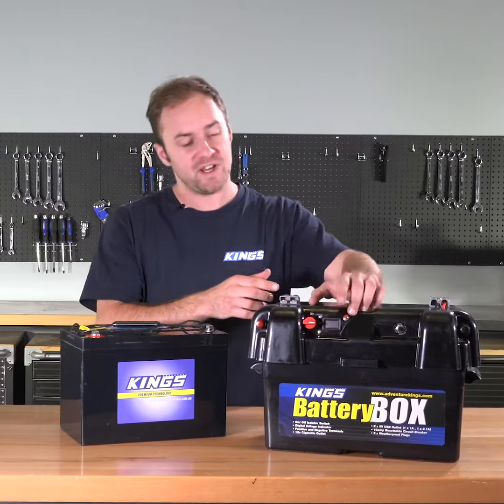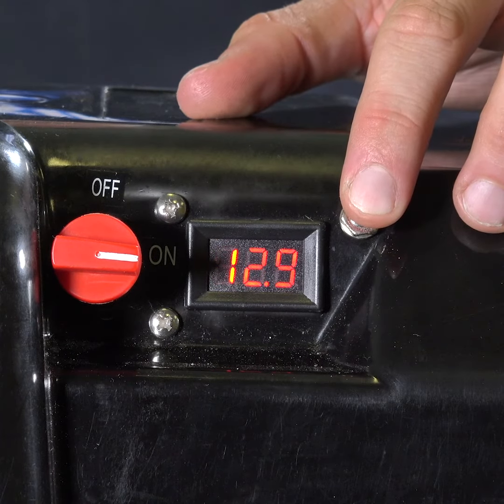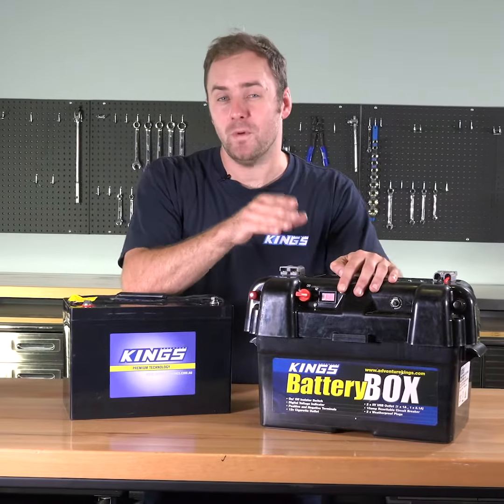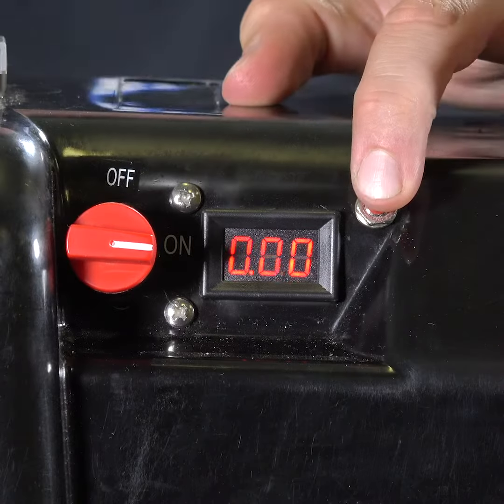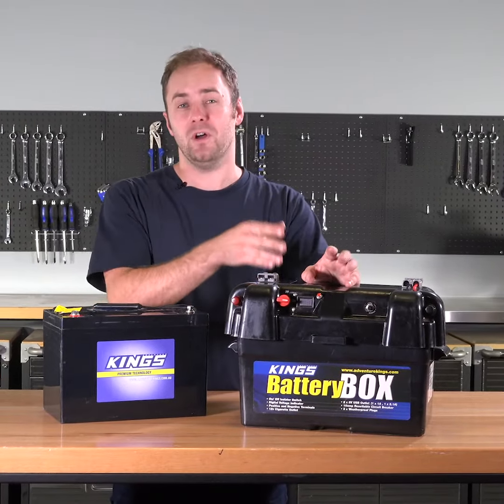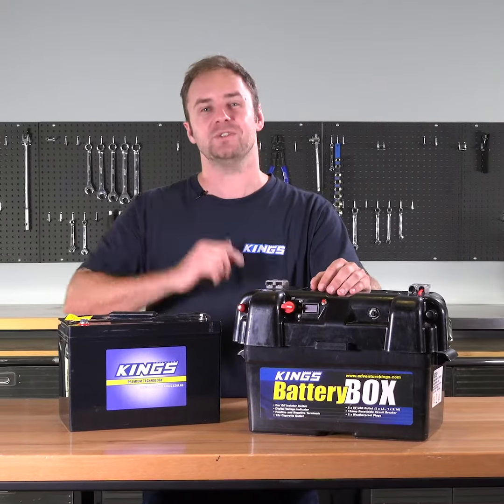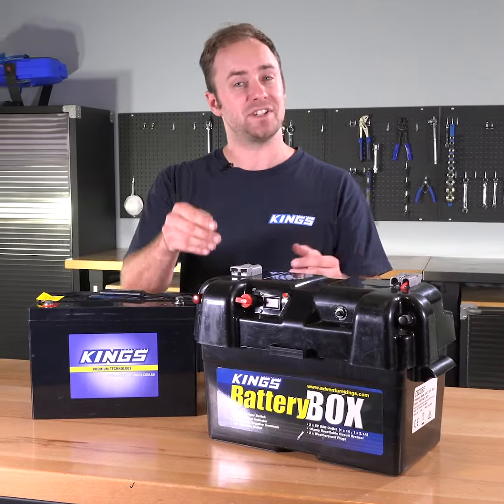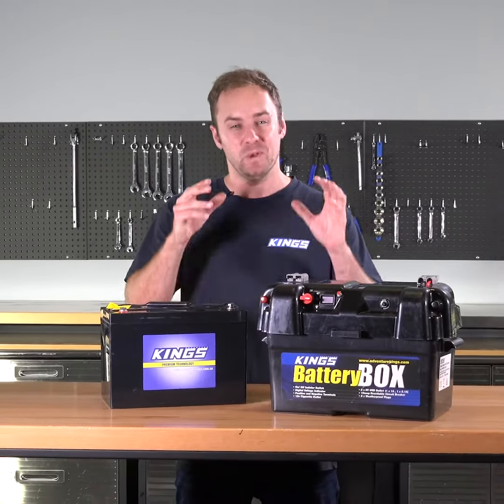Check out how to read the meter on your Adventure Kings Battery!